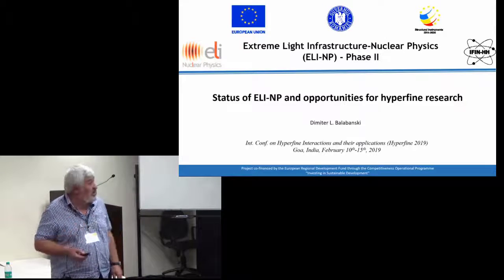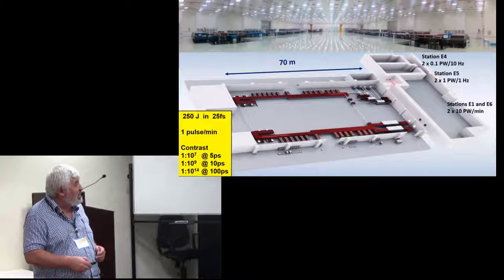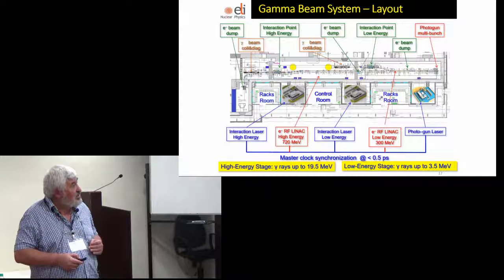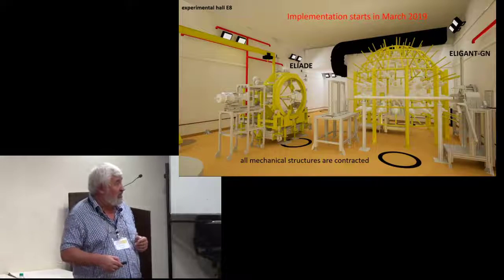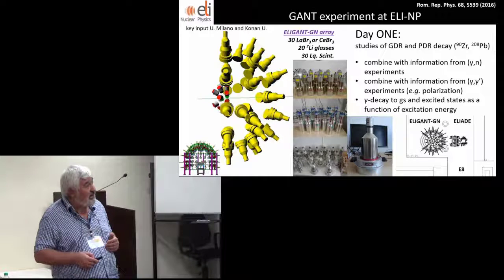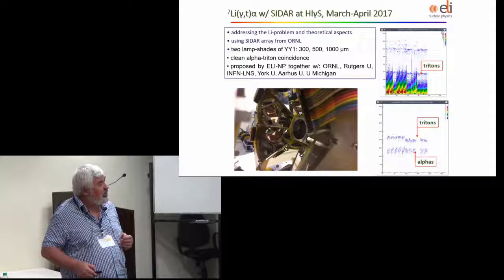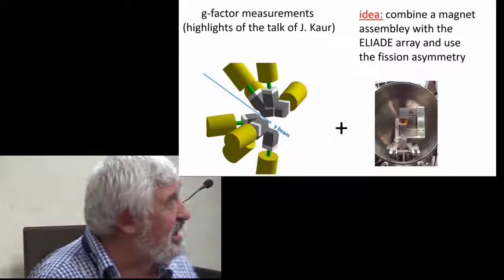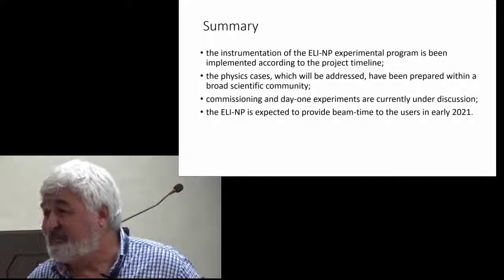20. status of ELI-NP and opportunities for hyperfine research